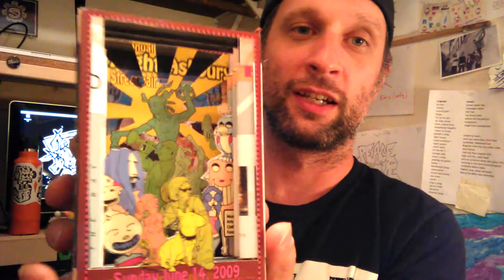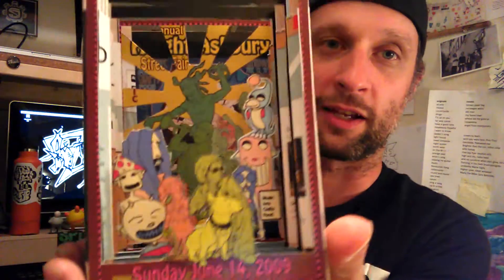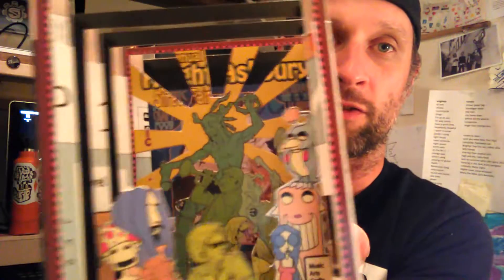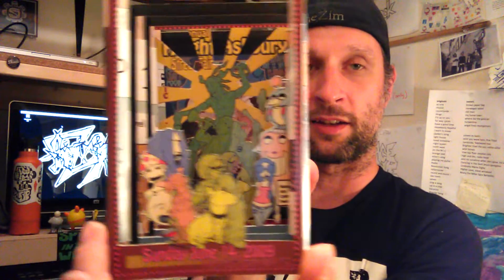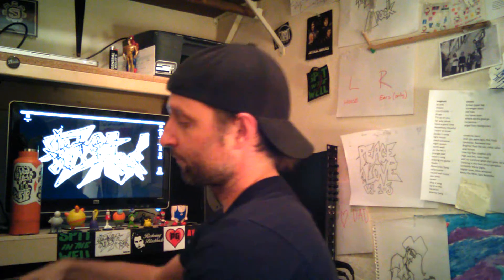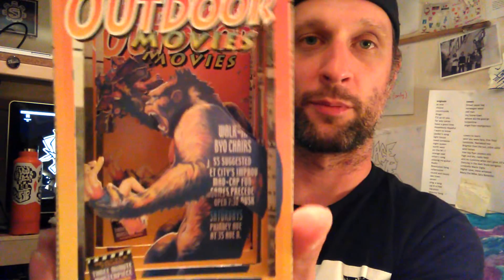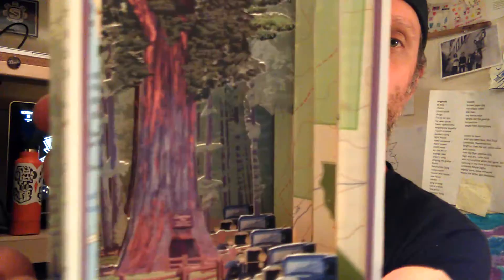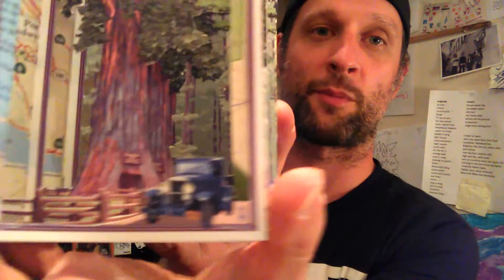What is a tunnel book? Book Art.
A lot of people don't know what a tunnel book is.  Especially when they only see pictures of them on the internet so I am hoping a video will help.

Links:
Alexander Thomas: